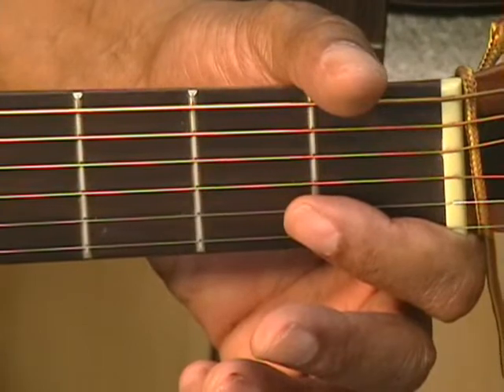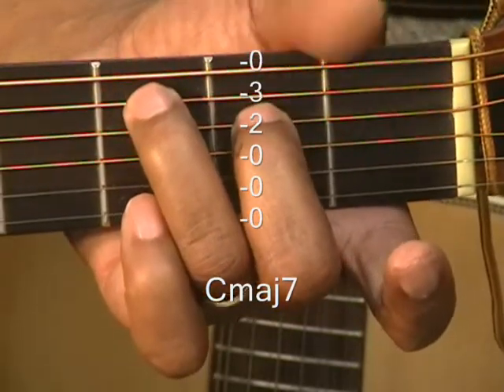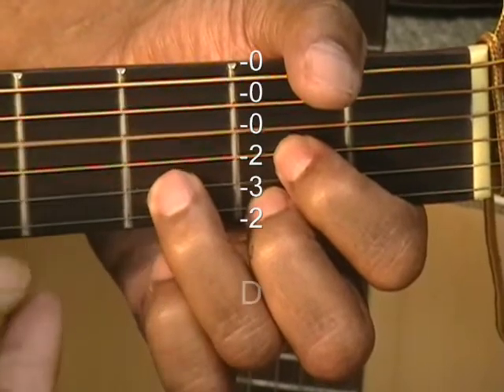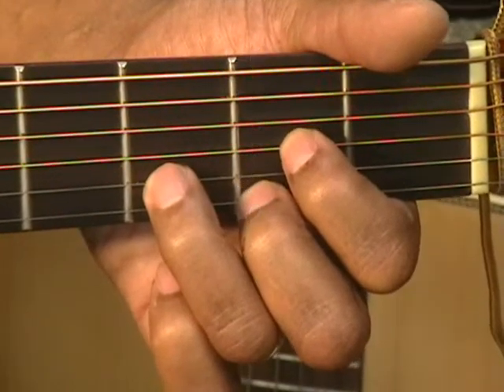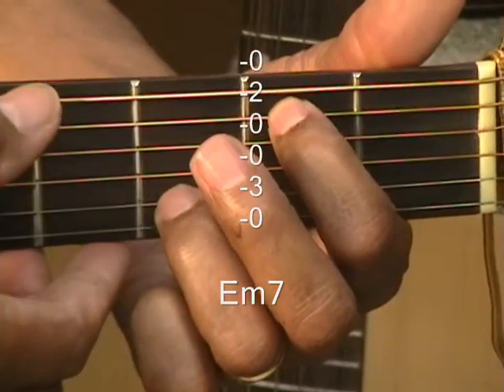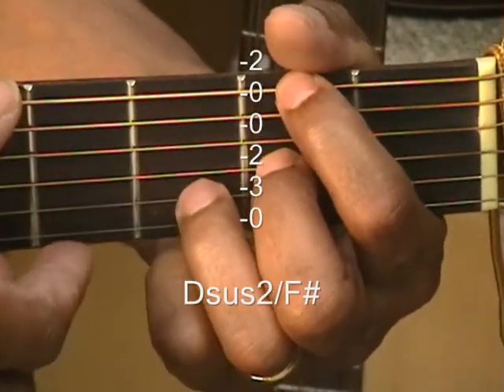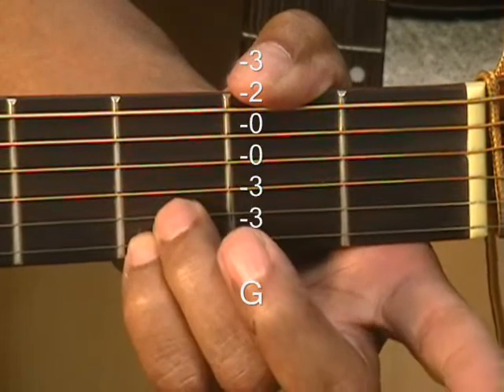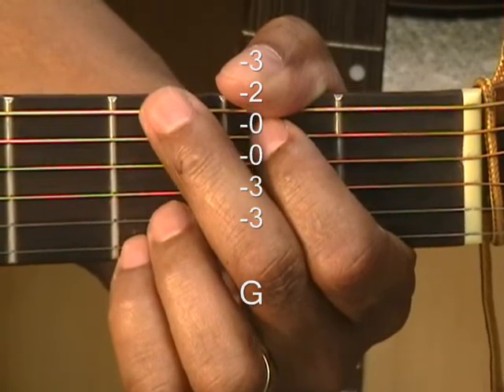Guitar Guitar Chord Tutorial #45 How To Play Chris Brown Style Chords No Capo Cmaj7 Dsus/F# Em7 D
See DRUM LESSONS on this channel!
Lección de Piano Guitarra
吉他鋼琴課
Gitarre Piano Lesson
Guitare Piano Lesson
الغيتار الدرس بيانو
Chitarra Piano Lesson
Урок гитары фортепиано
기타 피아노 레슨
ギターピアノレッスン
Lição de piano guitarra
Κιθάρα Μάθημα Πιάνο
გიტარა ფორტეპიანო გაკვეთილი
Gitara Piano Aralin
Урок гітари фортепіано
EricBlackmonMusic
EricBlackmonGuitar
EEMusicLIVE
Guitarista